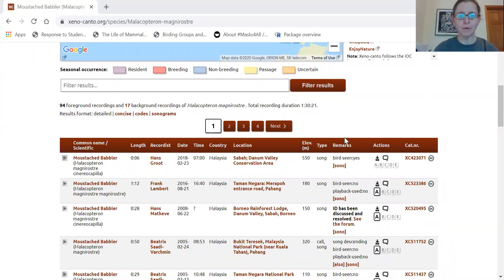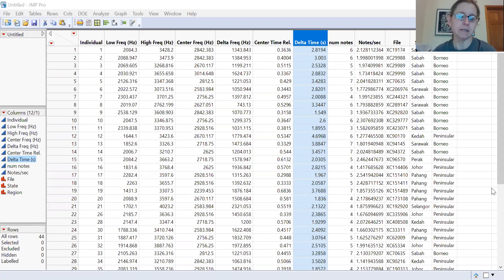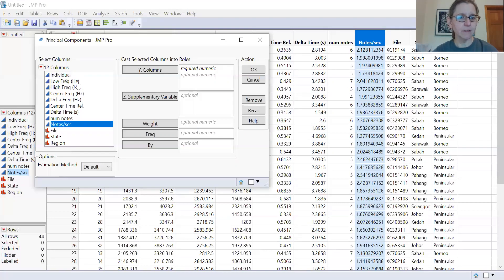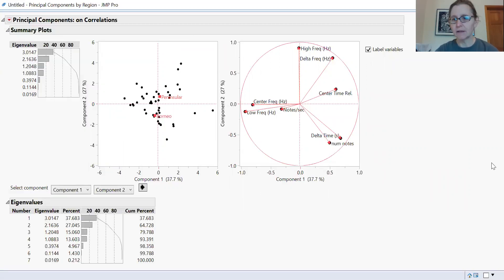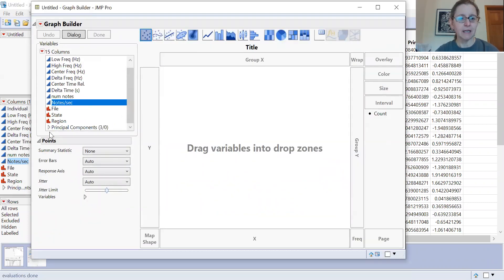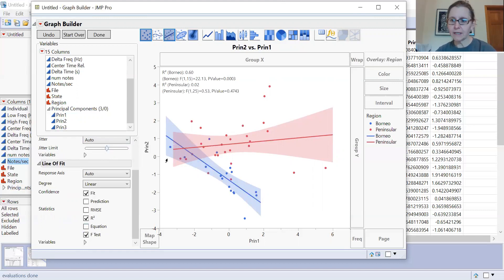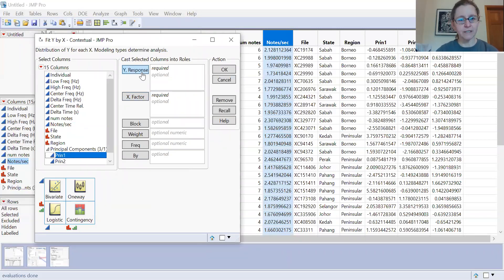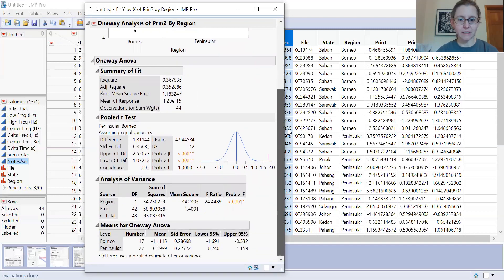Field Ecology - PCA in Jmp.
This video provides an overview of Principal Components Analysis in the program JMP.